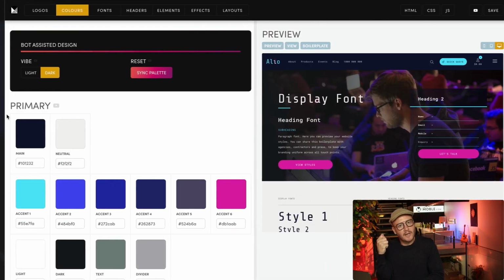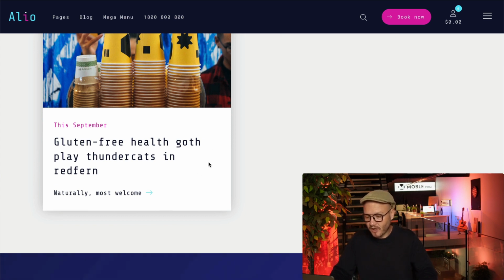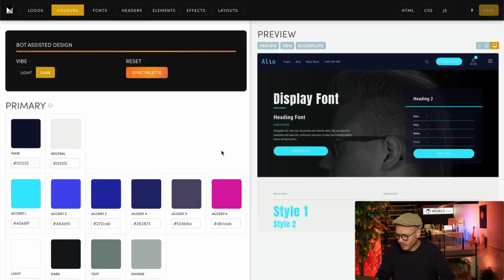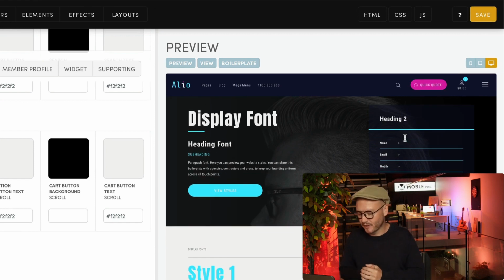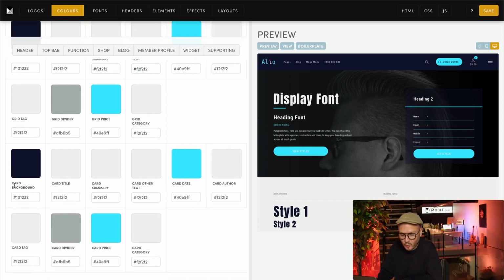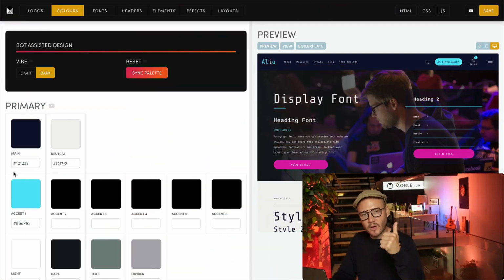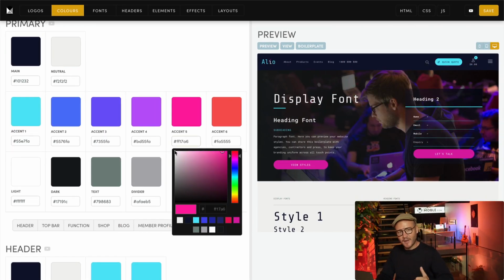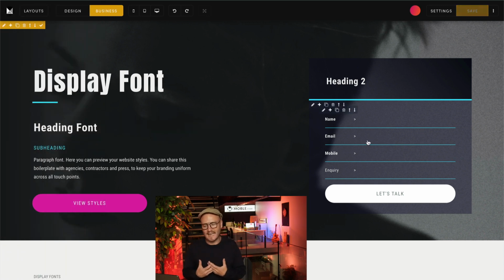COLOURS: "Build a $5k - $50k AI Website, Store, Chatbot & AI Agency in 5 Days."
IN THIS EPISODE:
In this episode, we complete your colour palette and show you how to pick colours to richen your design. You'll then use our bots to update your colours right around your website, including key swatches for your Header and the Visual Page Editor.